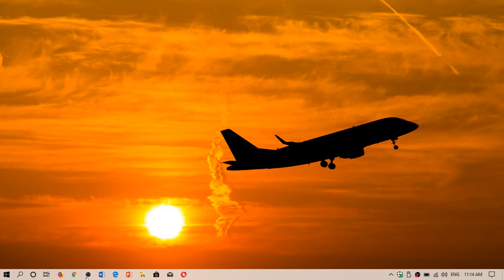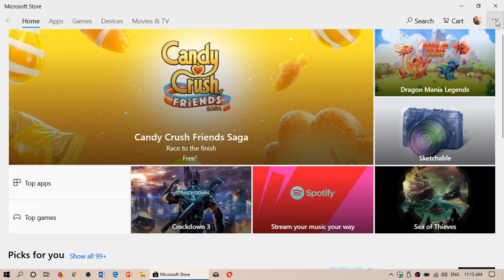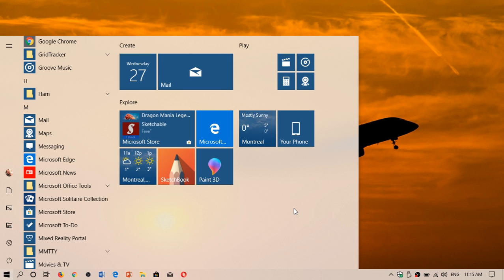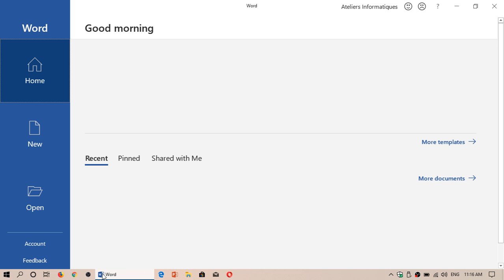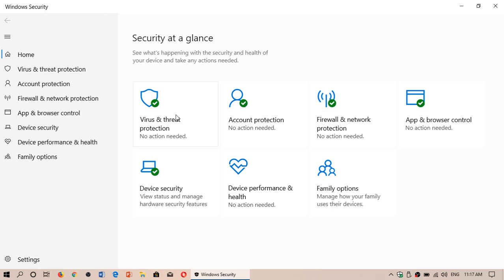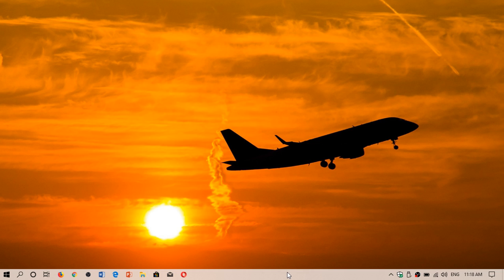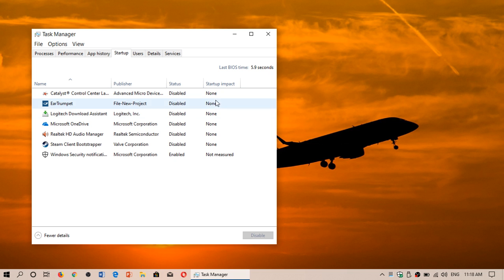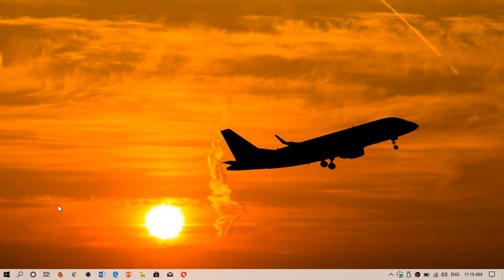Day 2 Observations using Windows 10 April 2019 update on my main PC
I have a few glitches with the April 2019 update build 18362